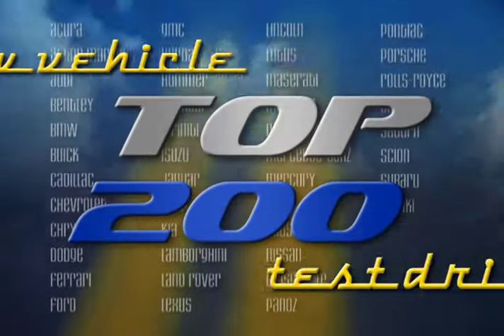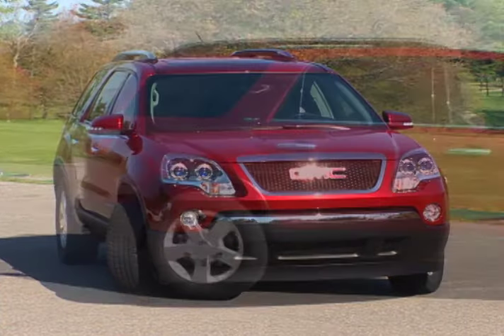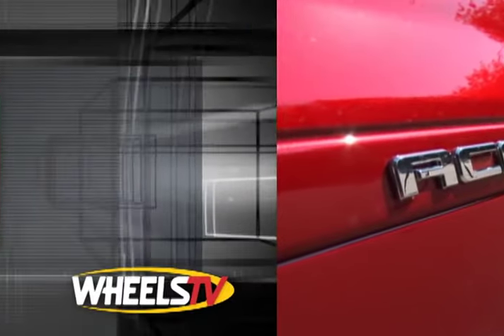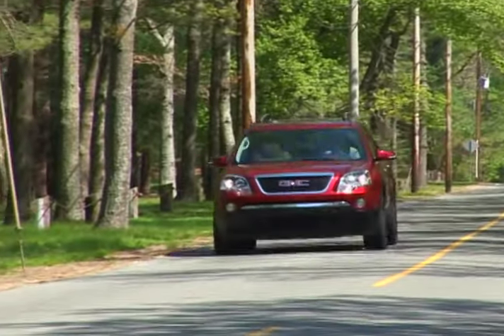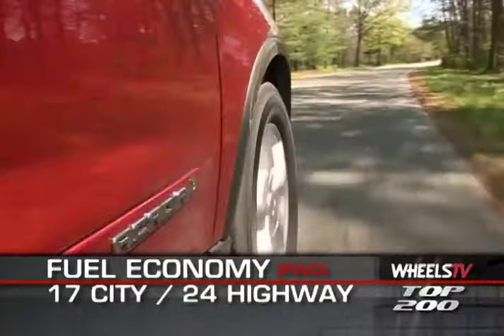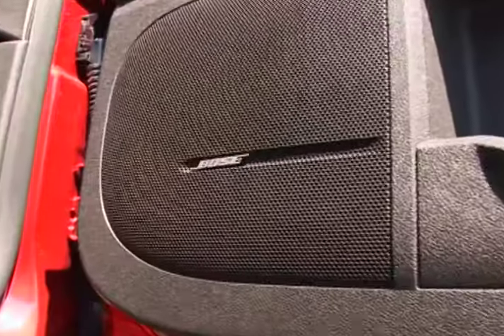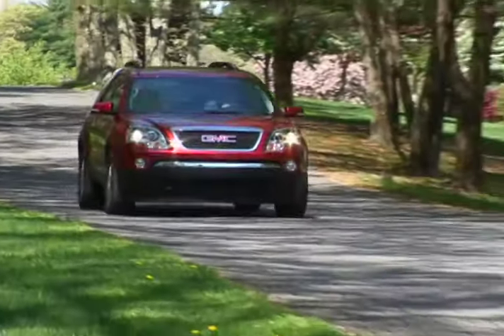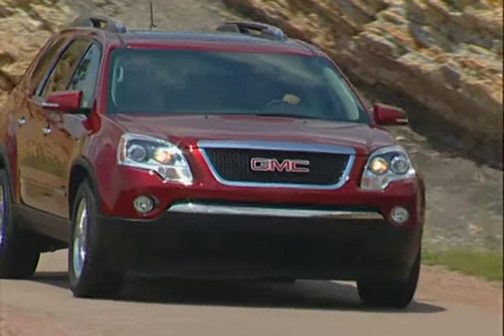2010 GMC Acadia Test Drive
The GMC Acadia is a sporty crossover SUV with a smooth, car-like ride.